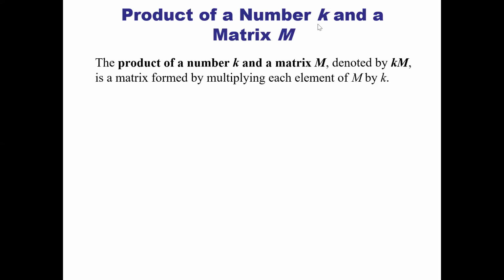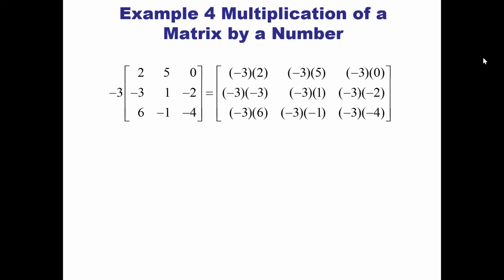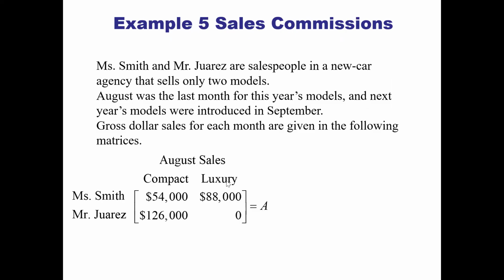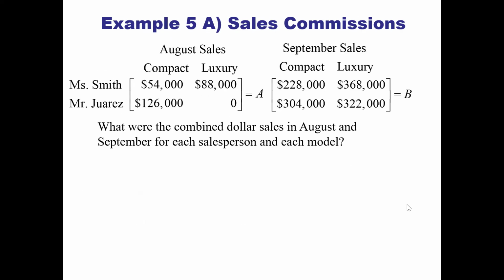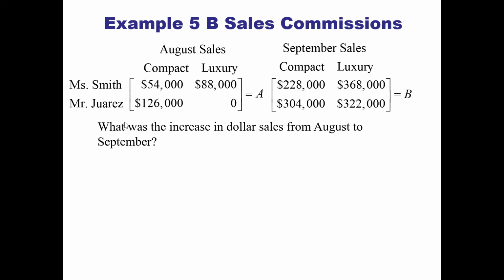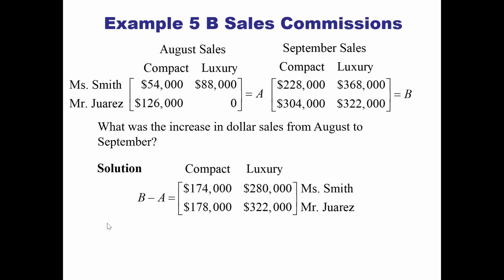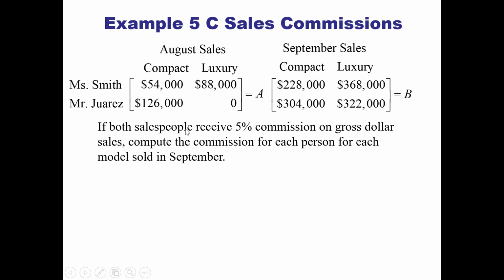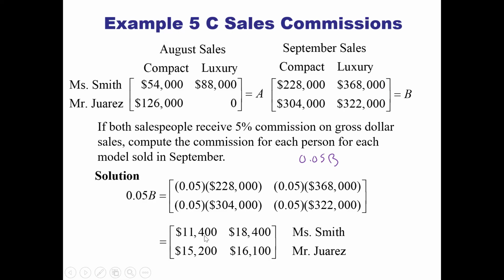Section 4.4 Pt II